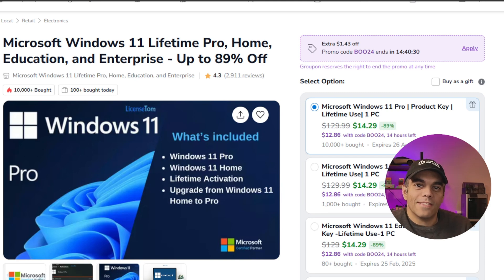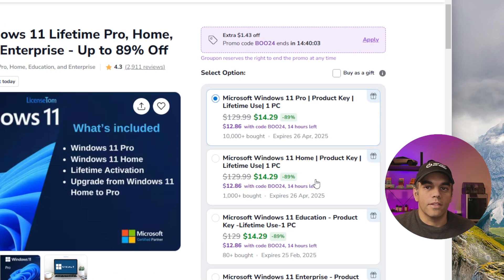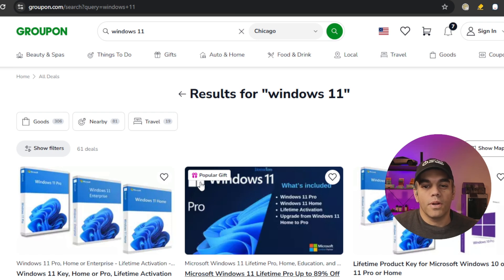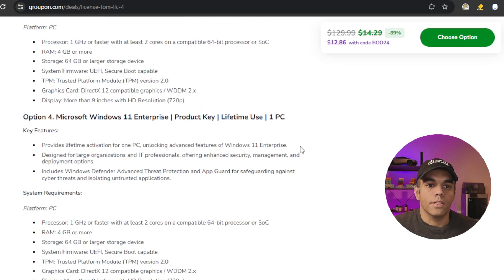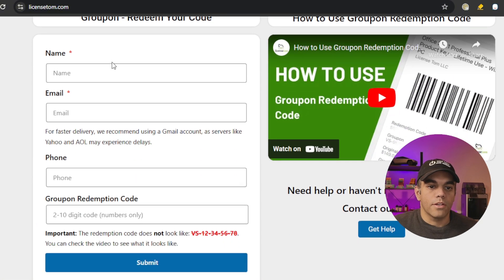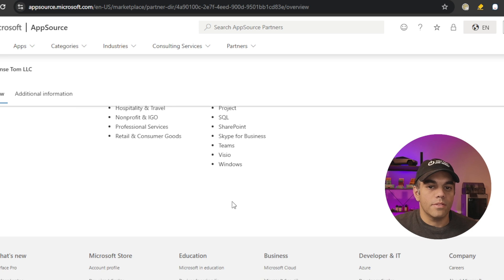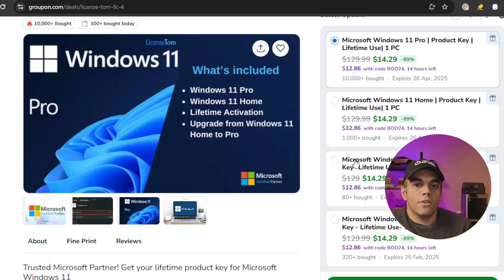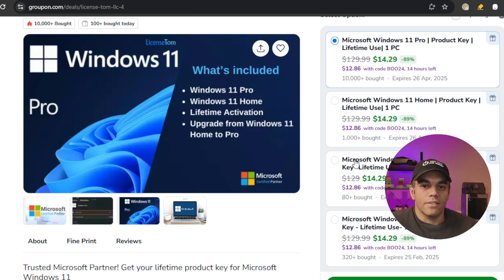Windows 11 Home, Pro or Enterprise For $15 or less?